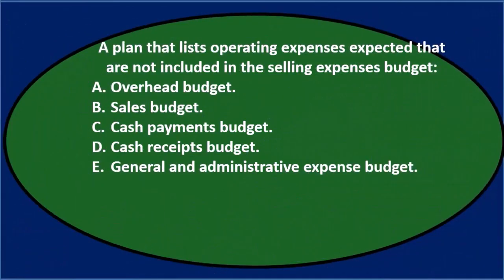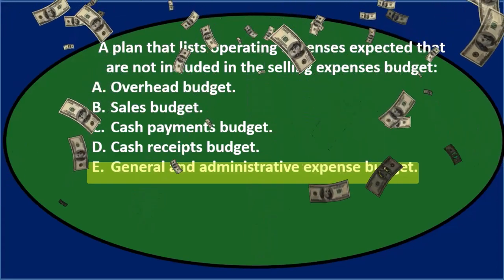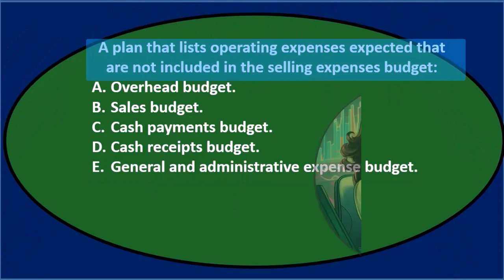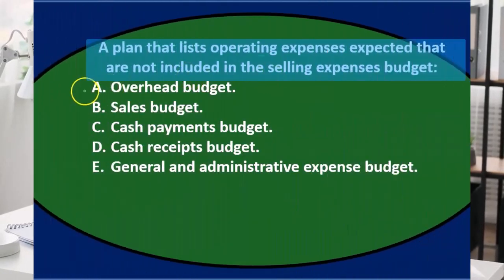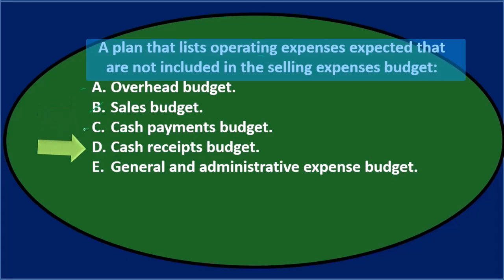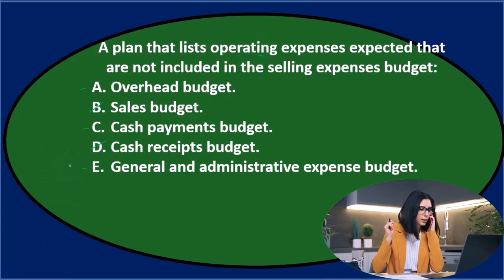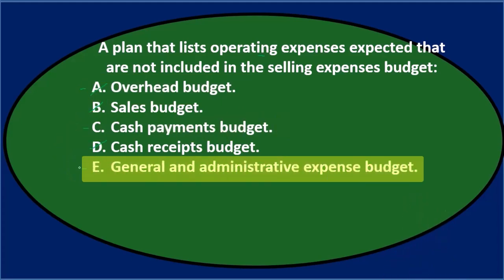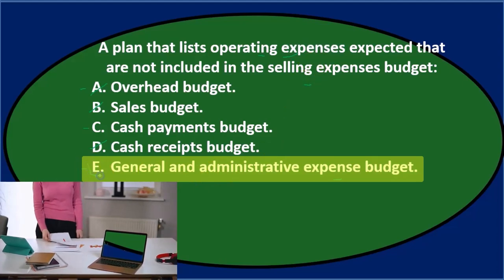Multiple Choice 8 Part 1 Master Budget